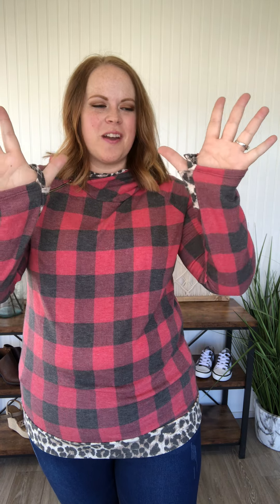Sammy Buffalo Plaid and Leopard Hoodie